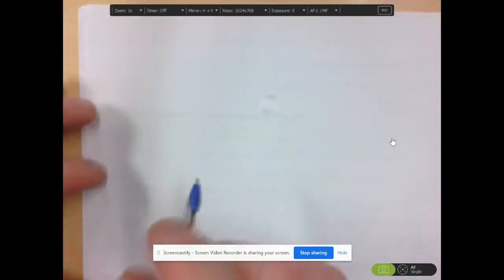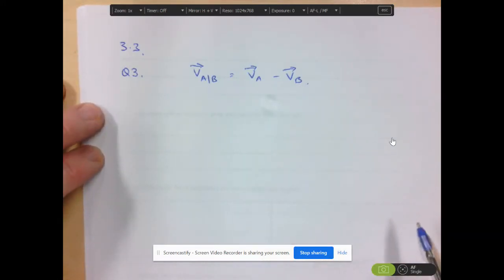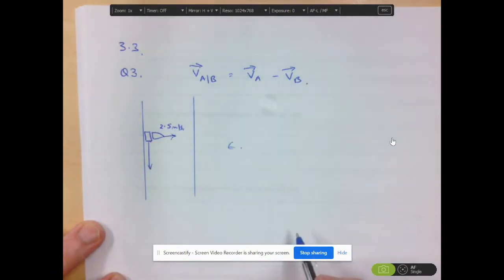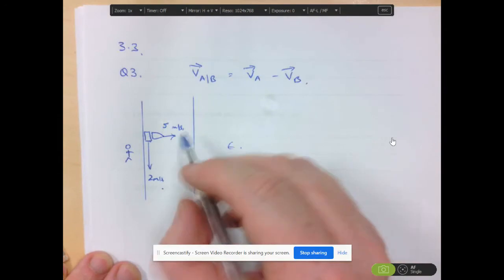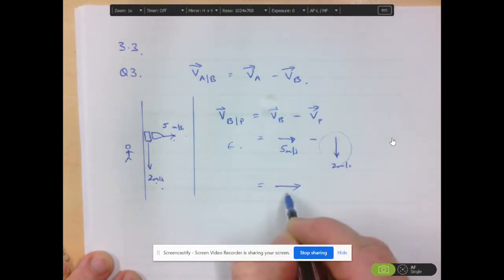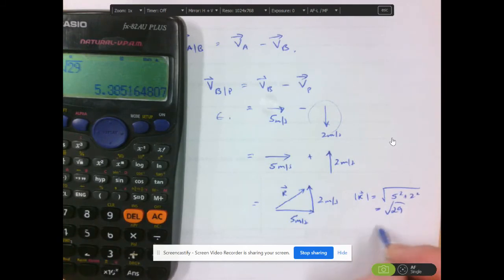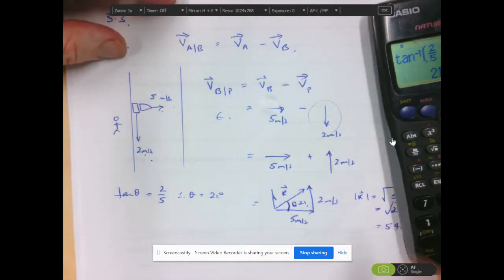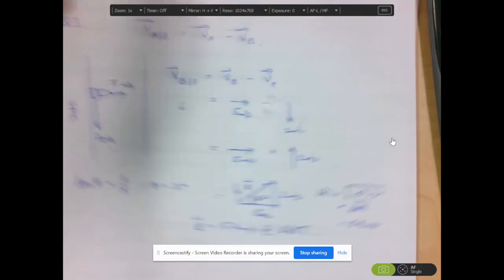3 3 Relative Motion Key Question Q3